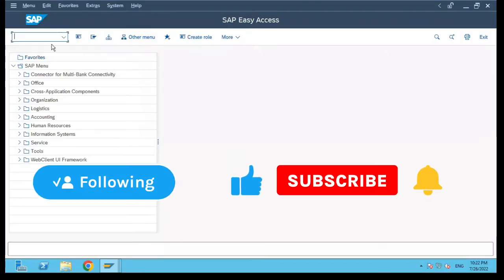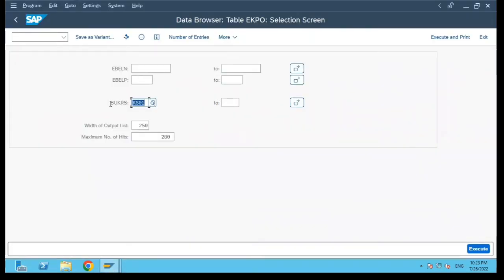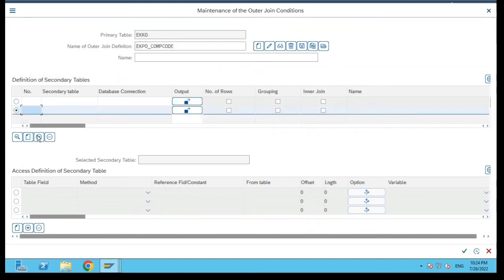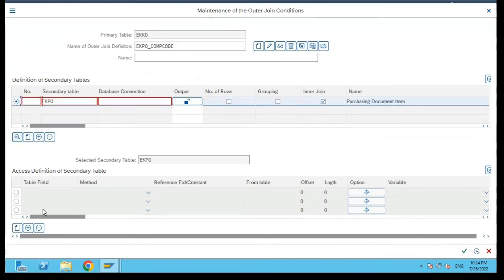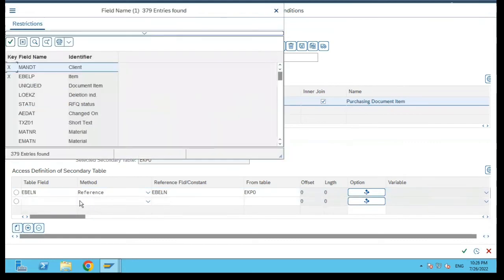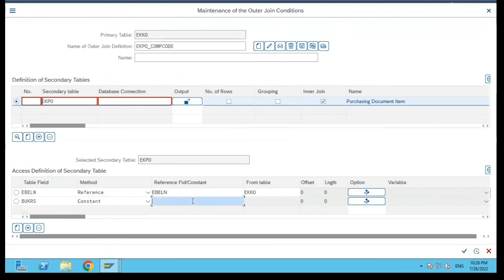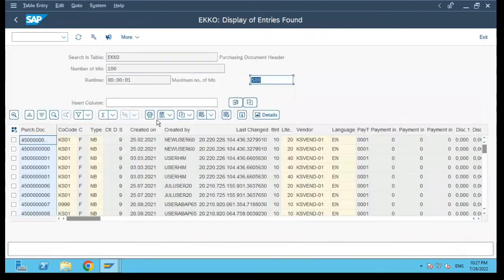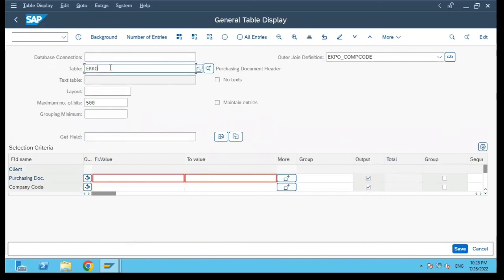How to write inner joins on SAP DB Tables using SE16H Tcode with constant in Where clause